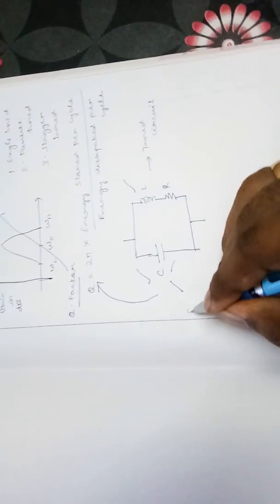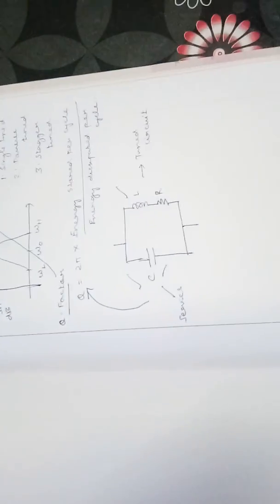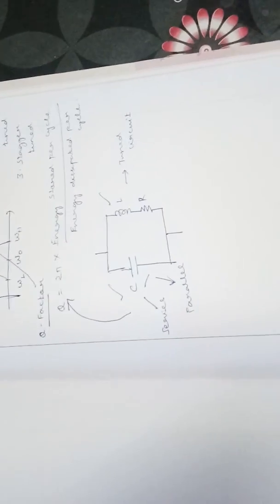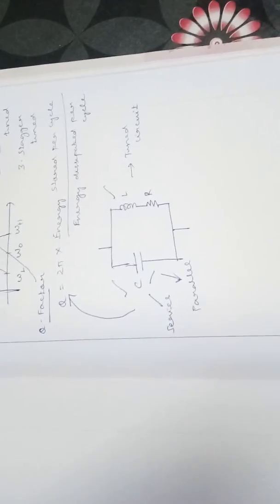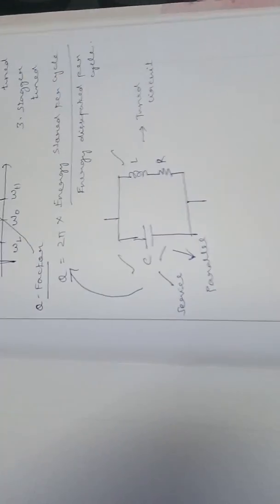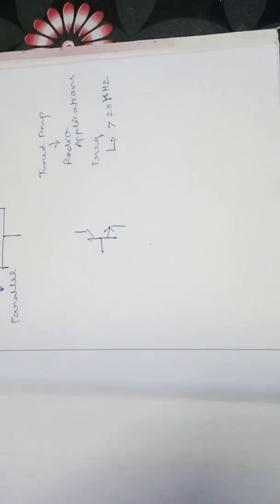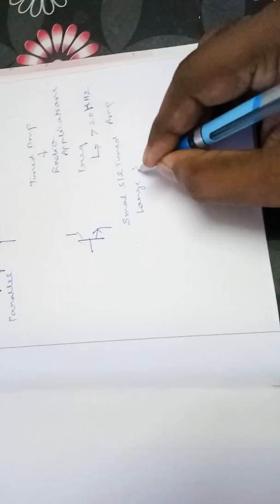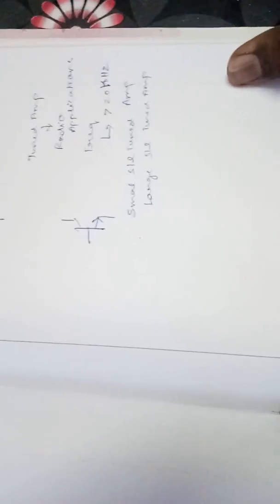1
Introduction to Single Tuned Amplifiers